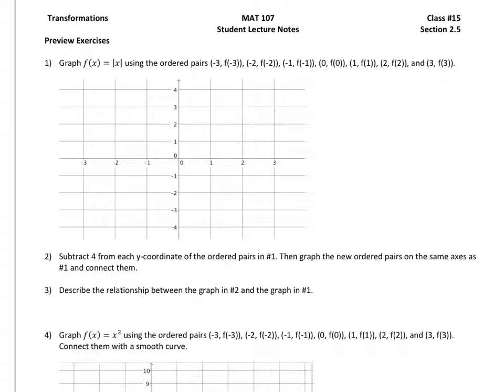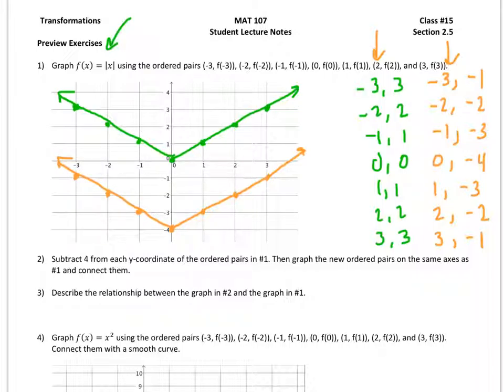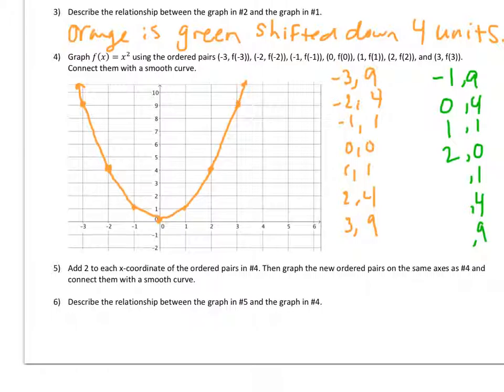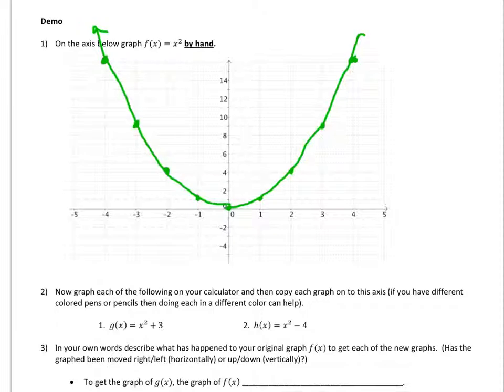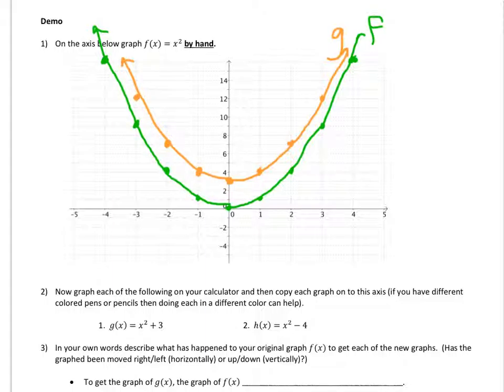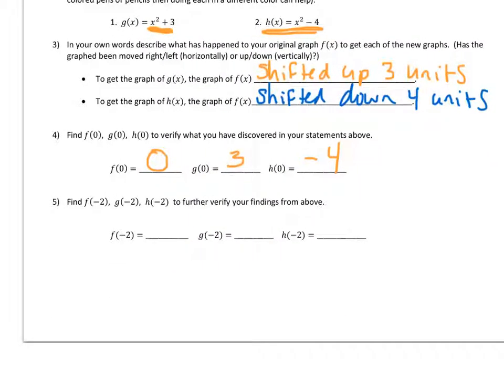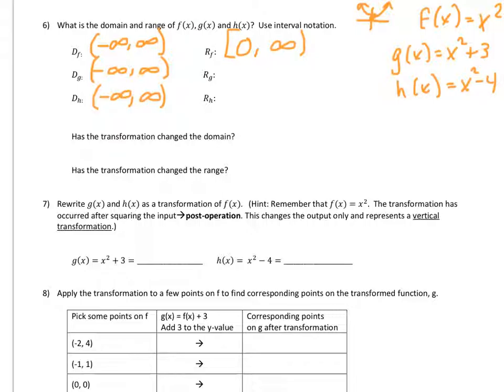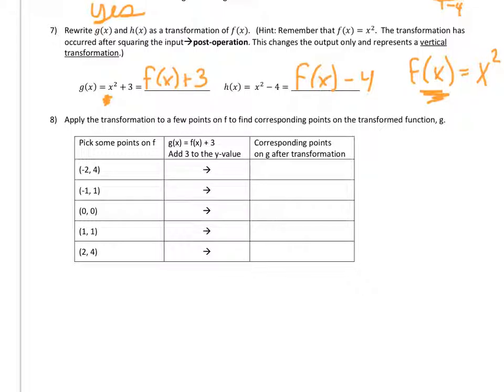MAT 107 Class 15 Sp 15